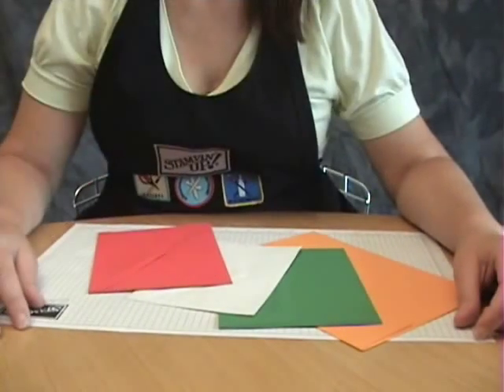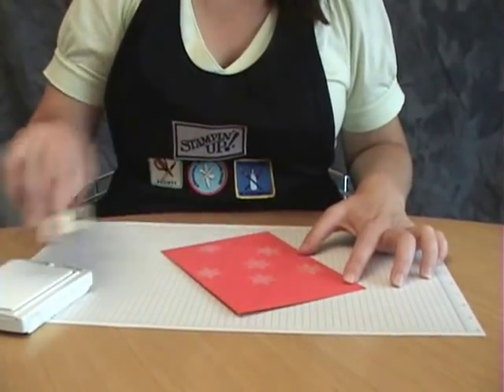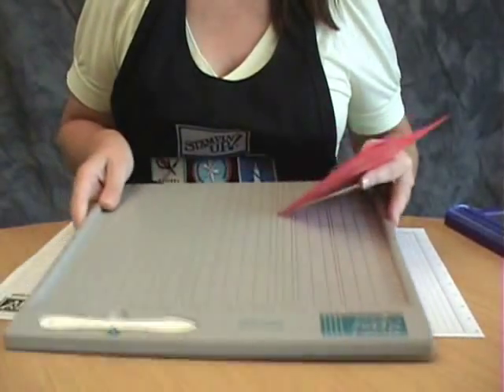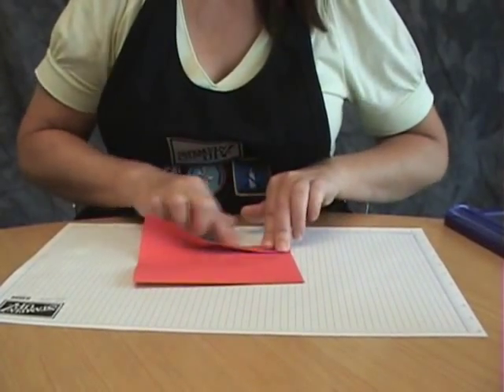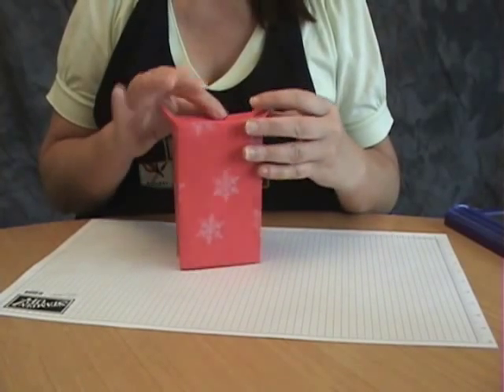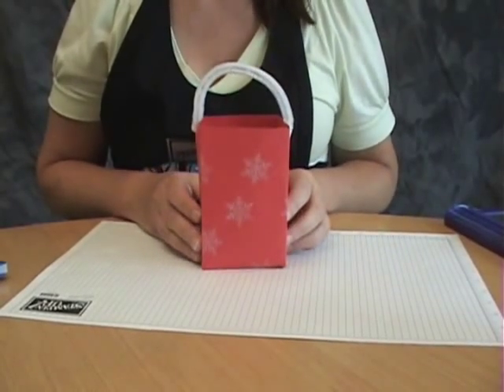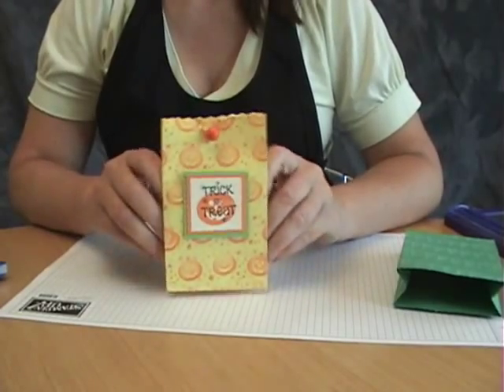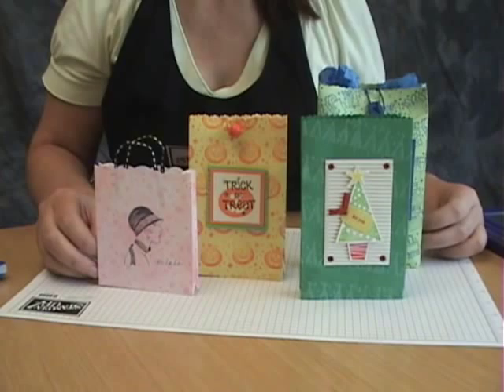Transformed Envelopes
How to make a gift bag from an envelope